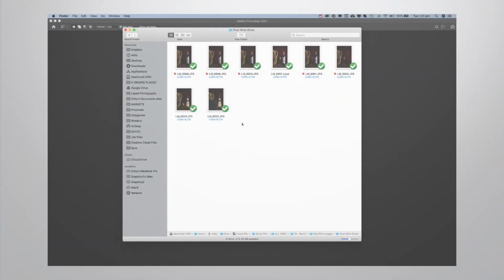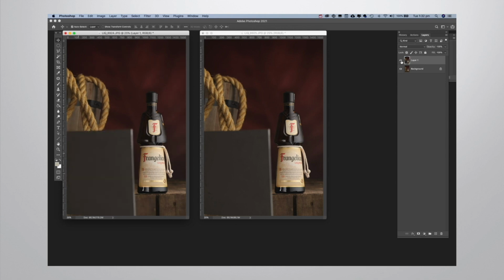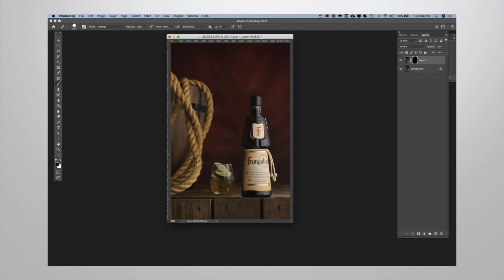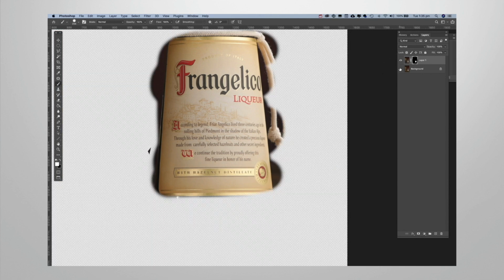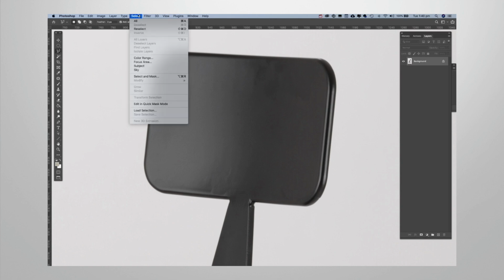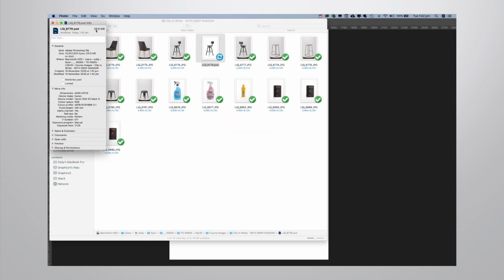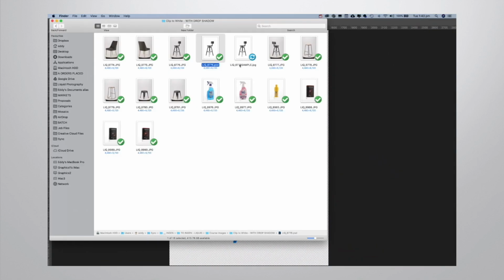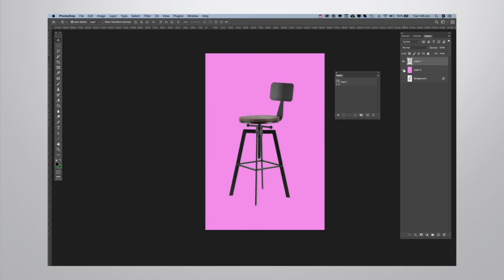10 Introduction to Photoshop Pt 2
Continue your Photoshop journey with more advanced techniques and tips to enhance your photos.